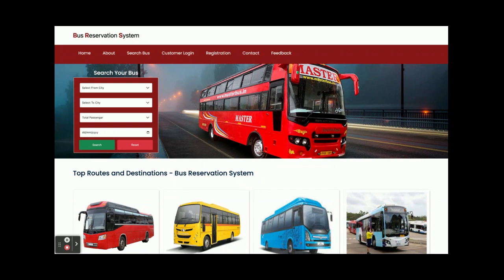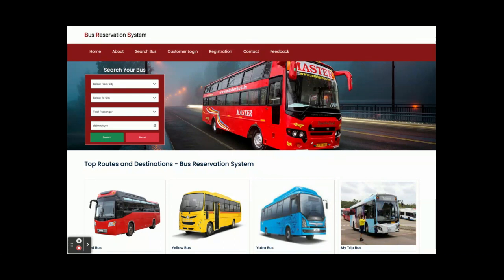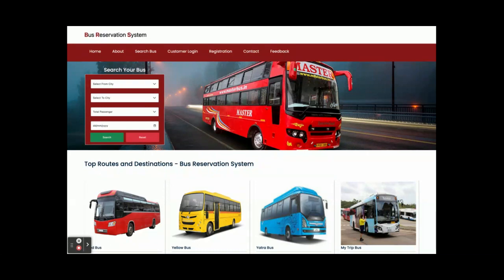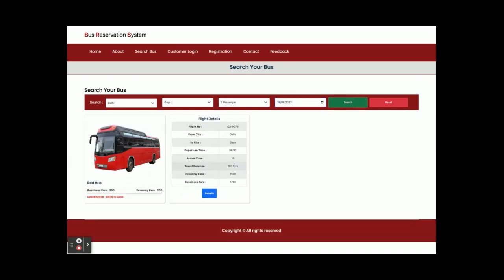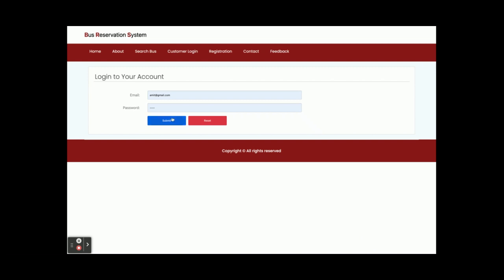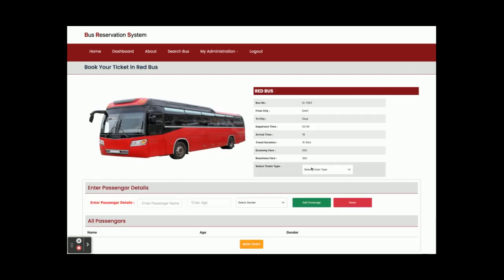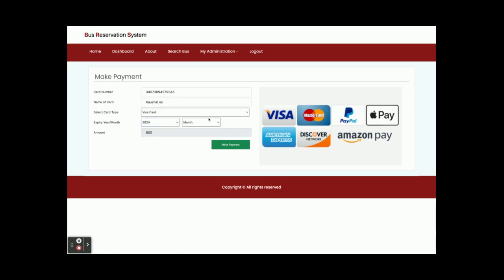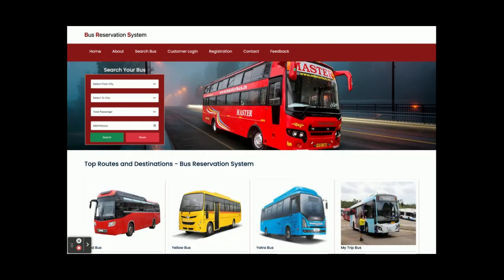Bus Reservation System | Spring Boot Angular Project Tutorial | Spring Boot CRUD Project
Bus Reservation System is a spring boot micro service project where all APIs we have developed in spring boot and all UI Bus Reservation System  we have implemented in Angular.

Bus Reservation System Spring Boot Angular Project Tutorial
Bus Reservation System Download